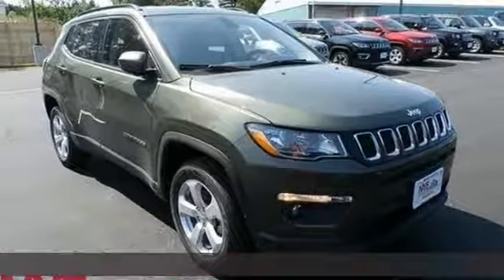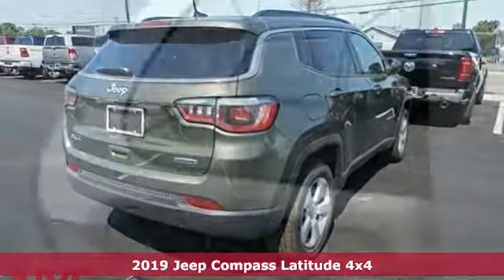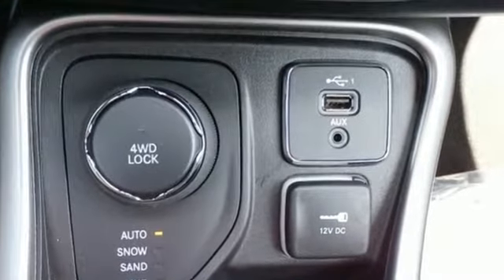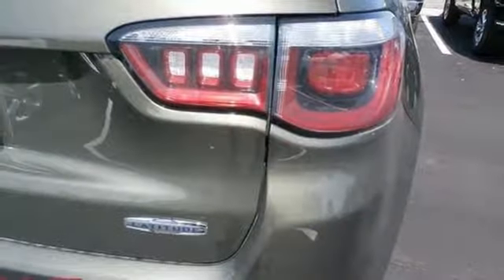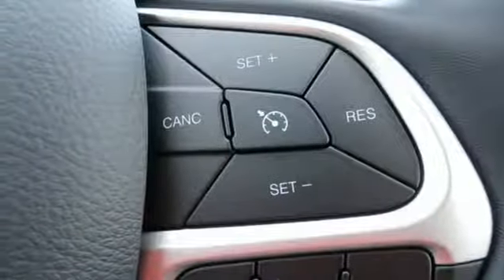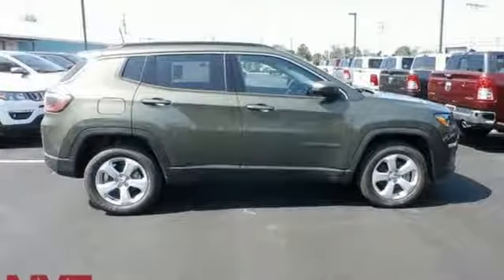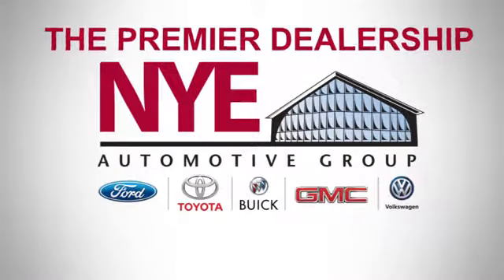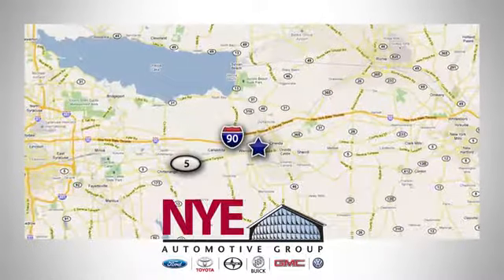2019 Jeep Compass Utica NY Oneida, NY CU0958 - SOLD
Year: 2019
Make: Jeep
Model: Compass
Trim: Latitude
Engine: 2.4L I4
Transmission: 9-Speed 948TE Automatic
Color: Green
Interior: Black
Stock #: CU0958
VIN: 3C4NJDBB0KT792570
Olive Green 2019 Jeep Compass Latitude 4WD 9-Speed 948TE Automatic 2.4L I4 4WD.brbr22/30 City/Highway MPG

Address:
1441 Genesee St.